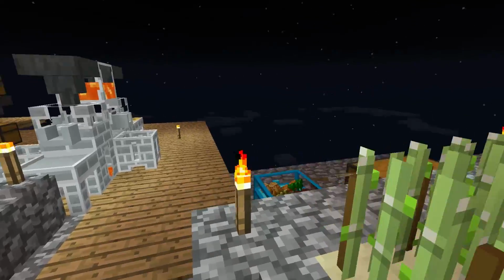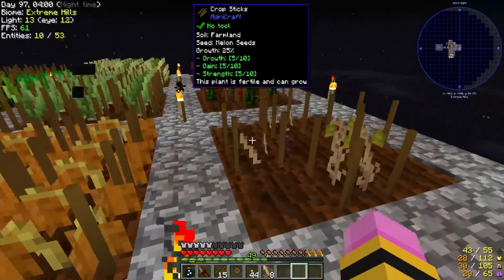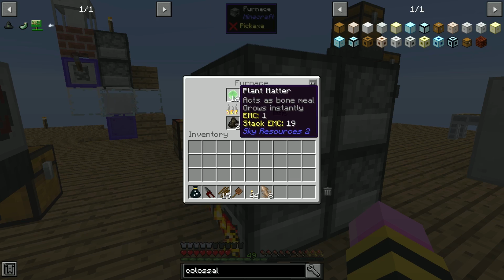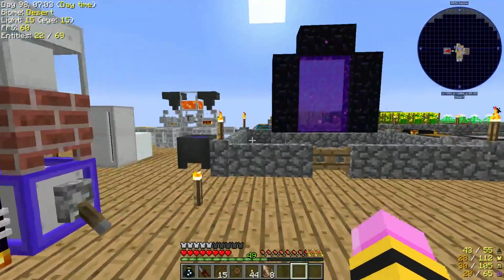Modern skyblock 3: day 23 - diamonds, grass and crops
Welcome back to my little Island in the sky. Admittedly,there has not been a great deal of progress today. unfortunately, I'm at somewhat of a grindy step. I am making progress though, so I should be able to get out of it soon. I might even get to start dealing with magic soon.